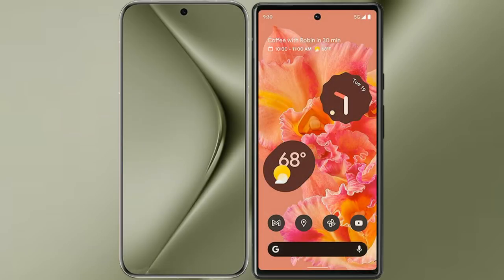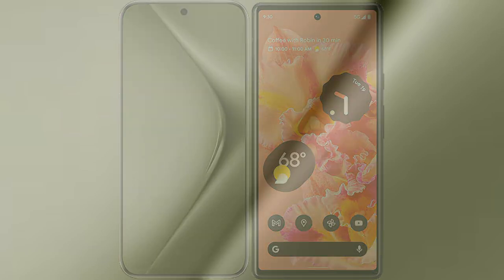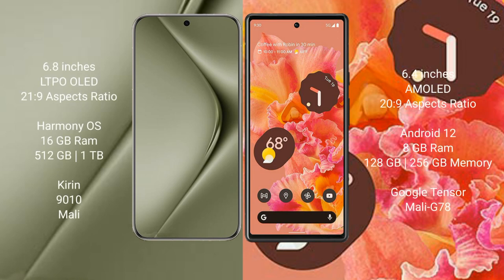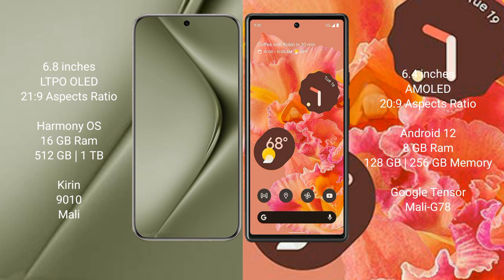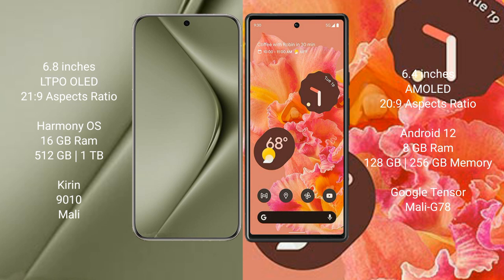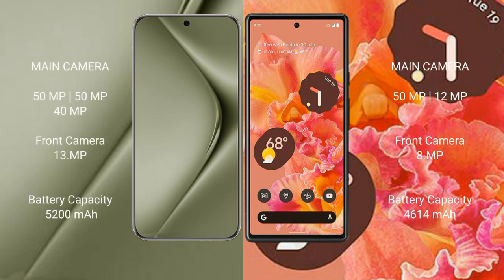Huawei Pura 70 Ultra vs Google Pixel 6 Review